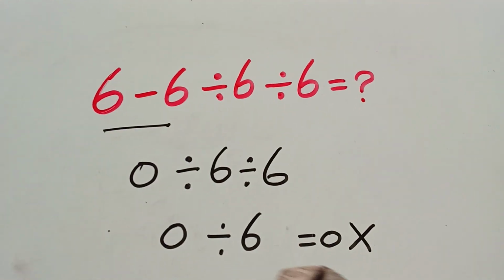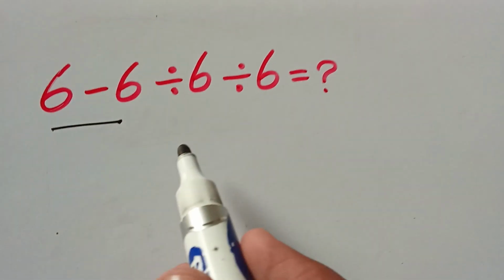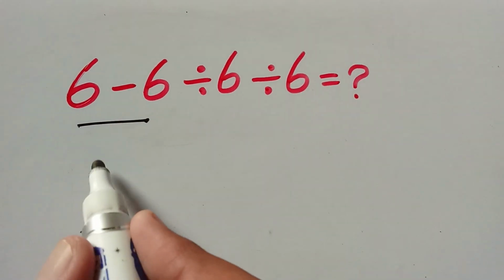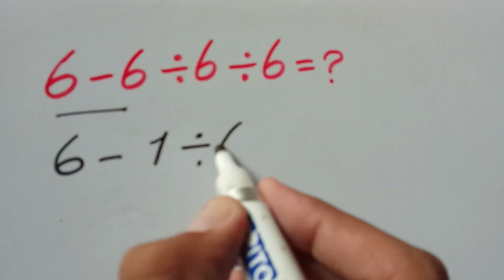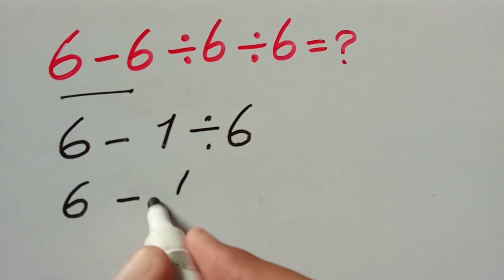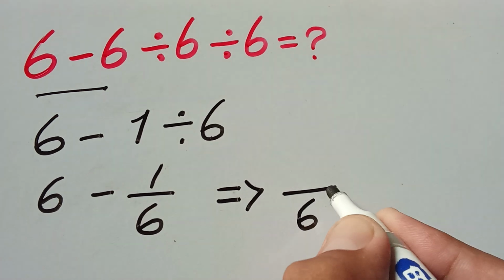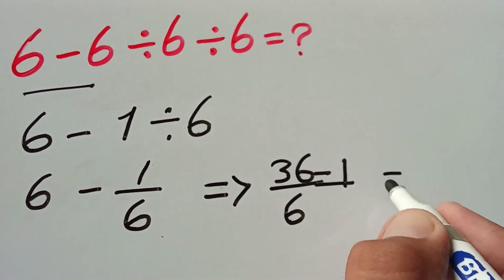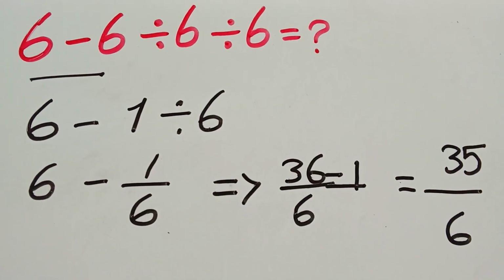This Simple Math Puzzle Shocks Everyone!